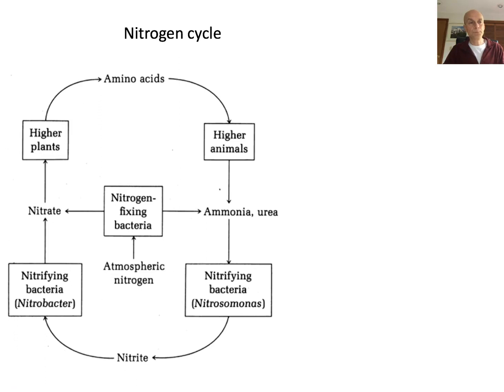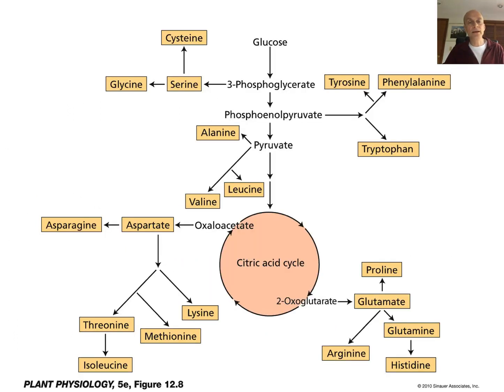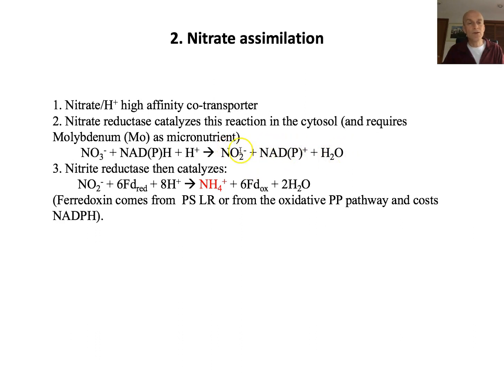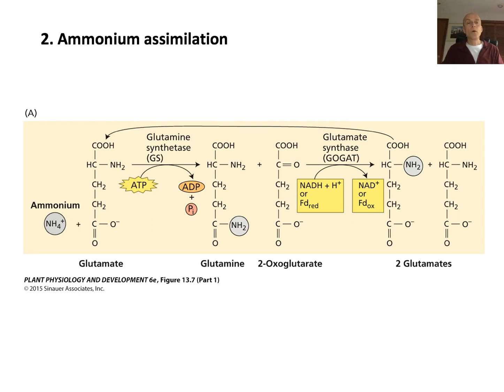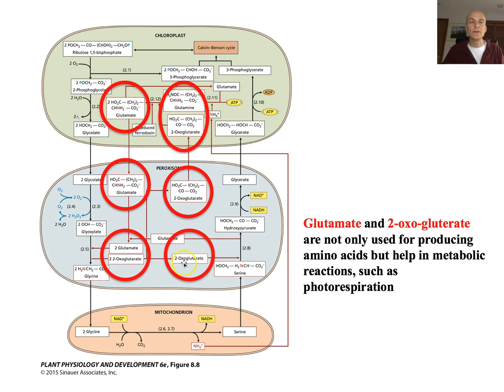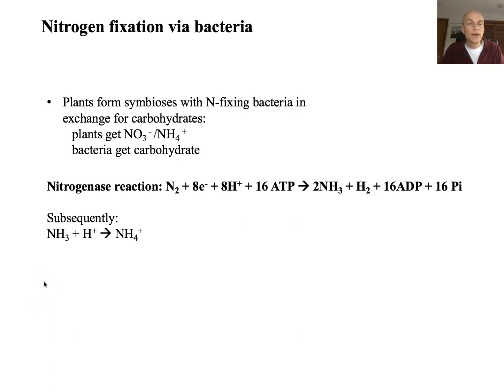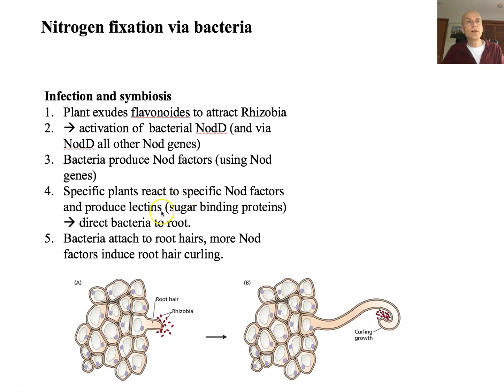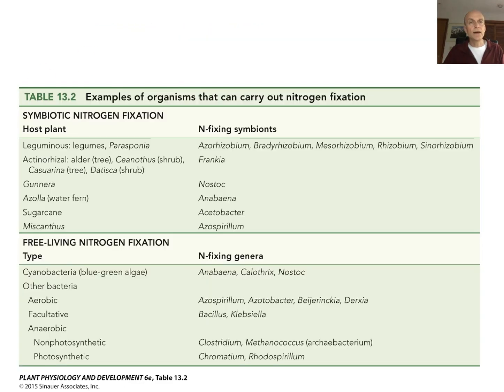Bio332 LN9 Nitrogen